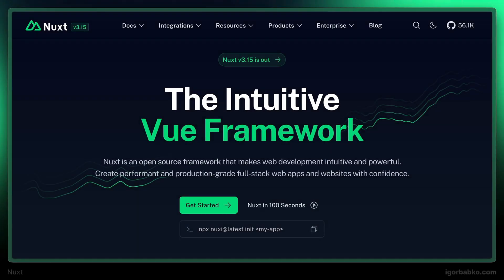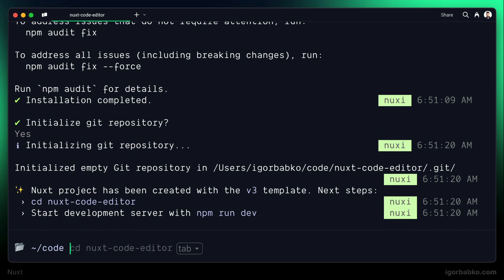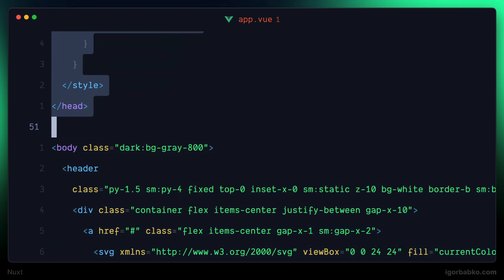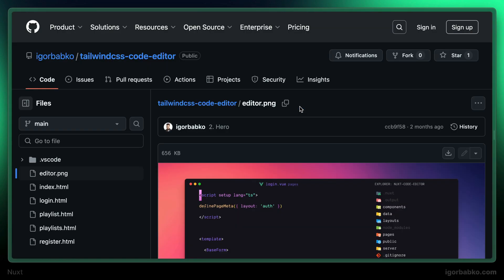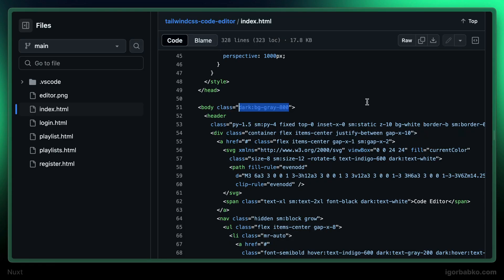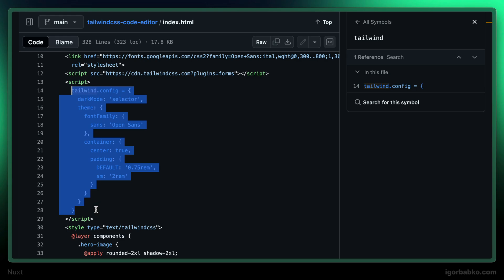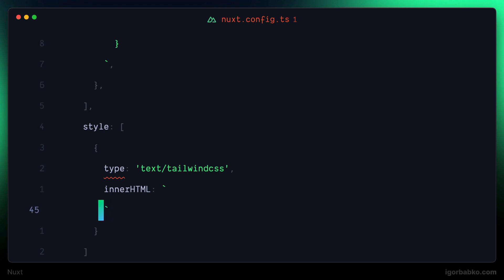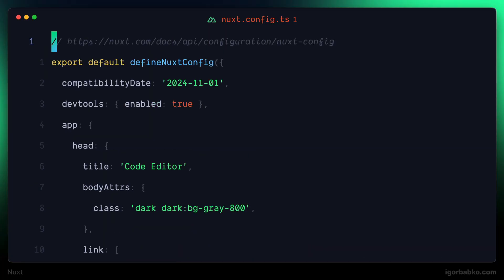Nuxt Vue | Video Tutorials Platform #1 - Installation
Let's build video tutorials platform with Nuxt, Vue, TypeScript, Tailwind.